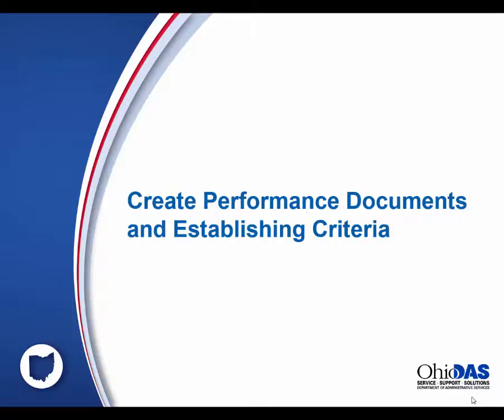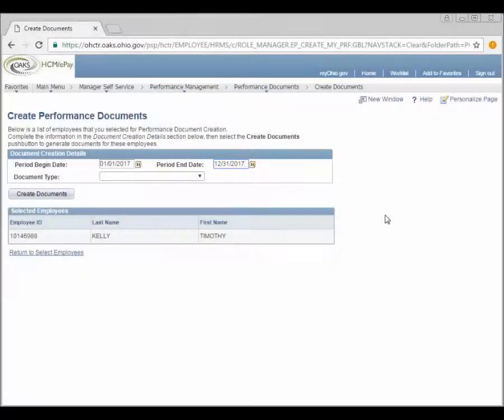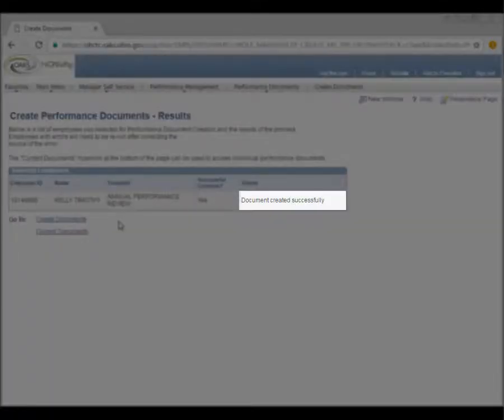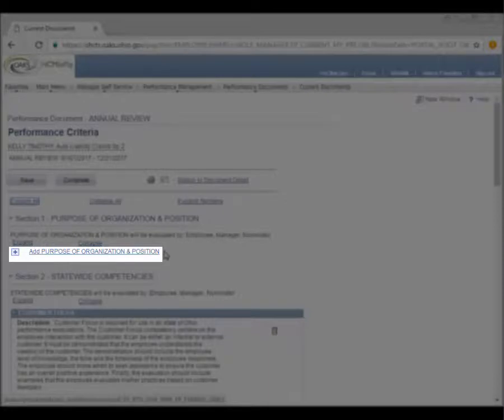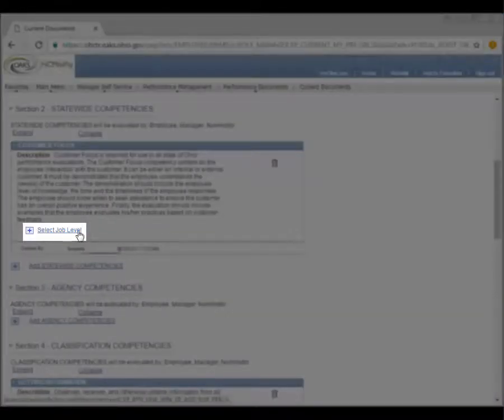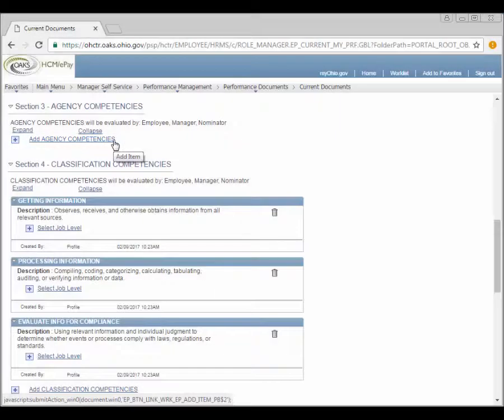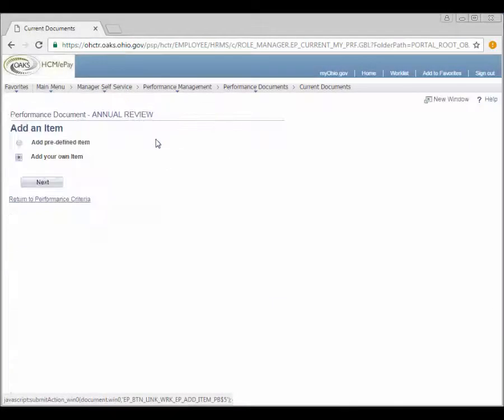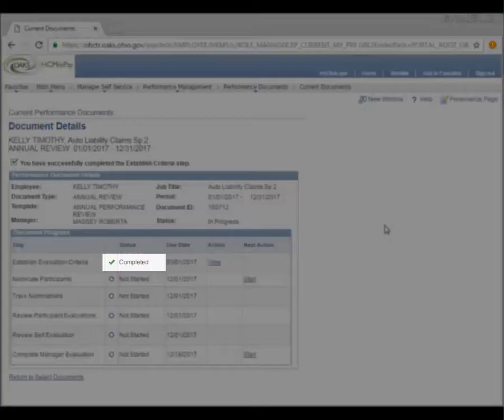Creating Performance Documents and Establishing Criteria